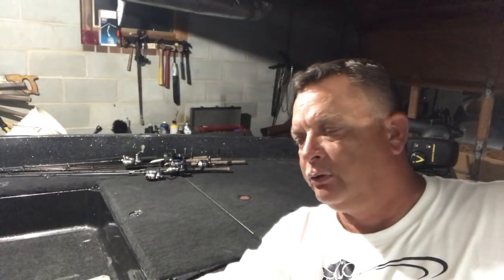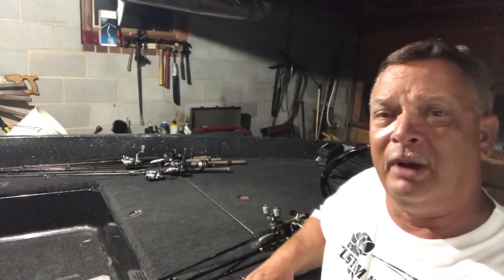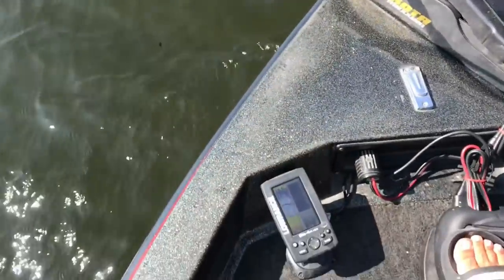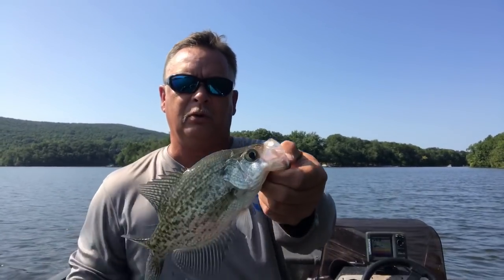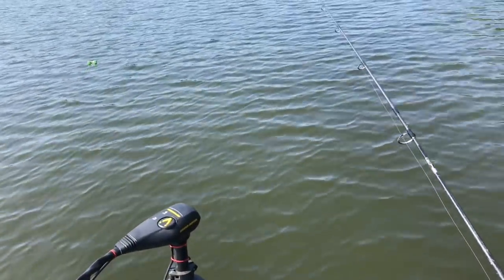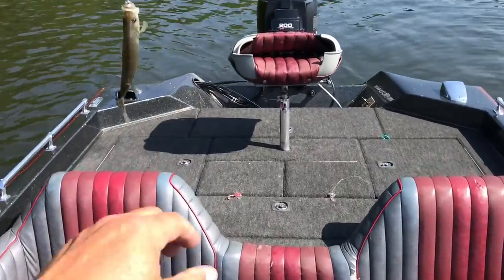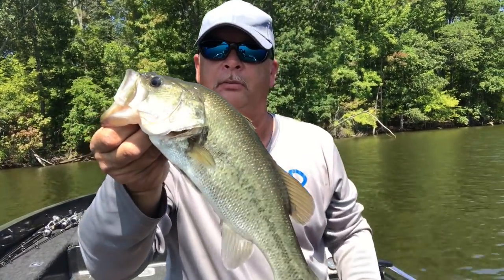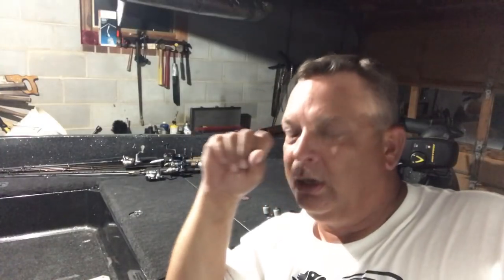Crappie Fishing - The Main Way I Find Brushpiles ( Still using my graphs )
The way I find brush piles,  just by fishing down the bank or fishing points or creek channel swing.. hope y’all enjoy and thanks again.